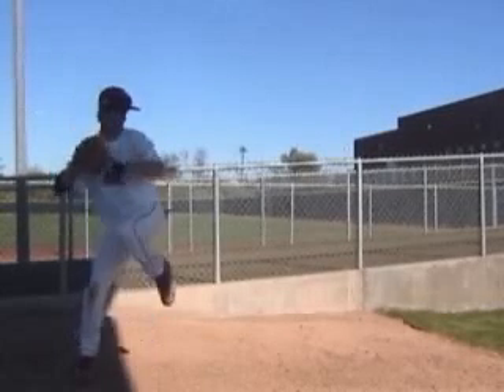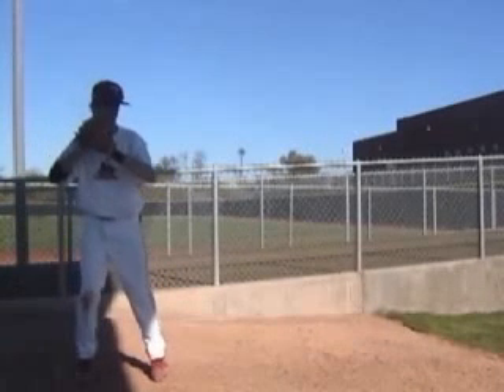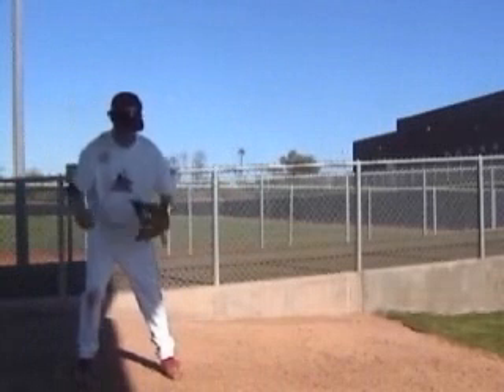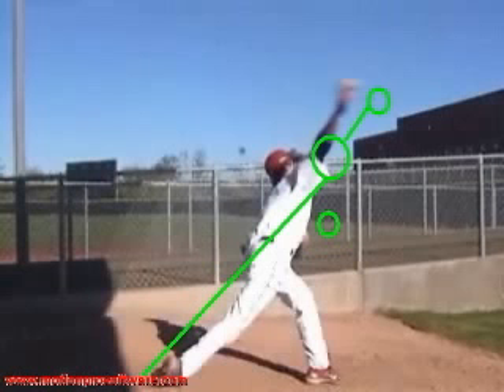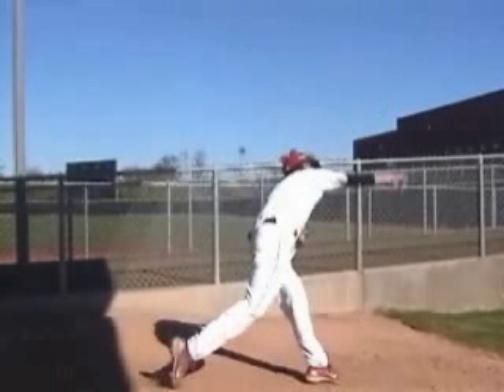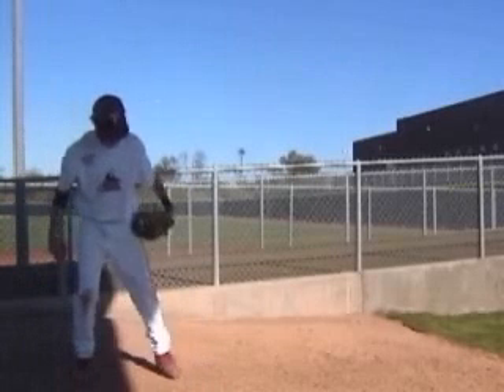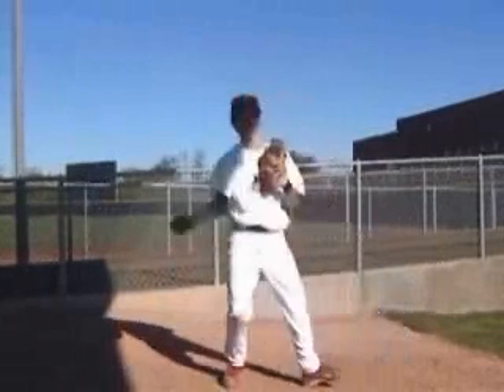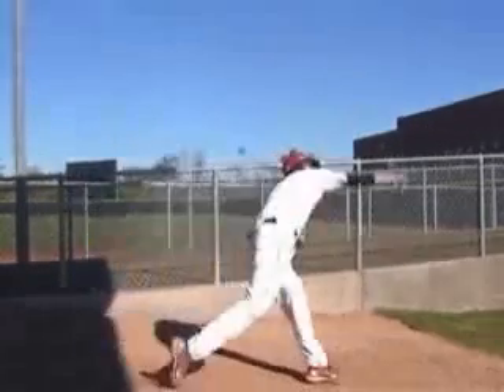Aaron Pado Pitching ABC Camp.wmv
America's Baseball Camps 1000s of camps nationwide helping you take your game to the next level.